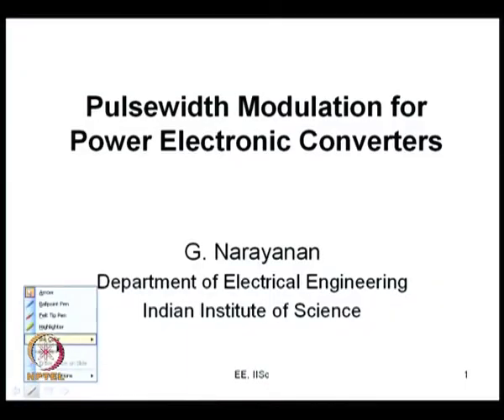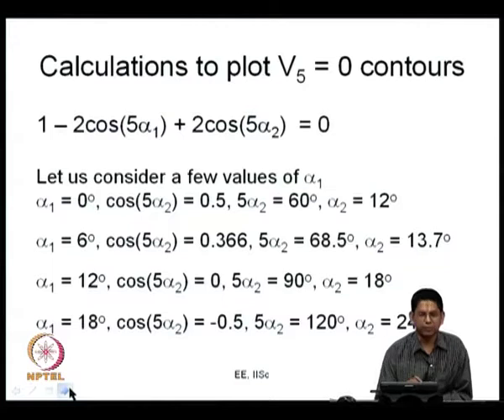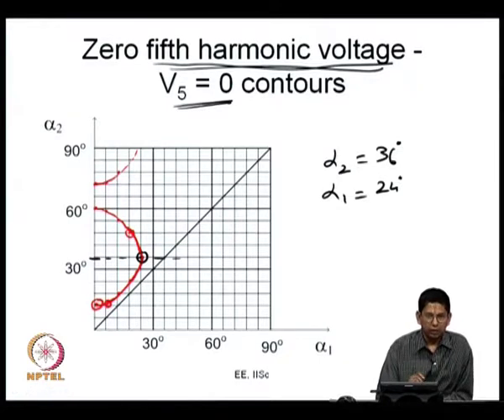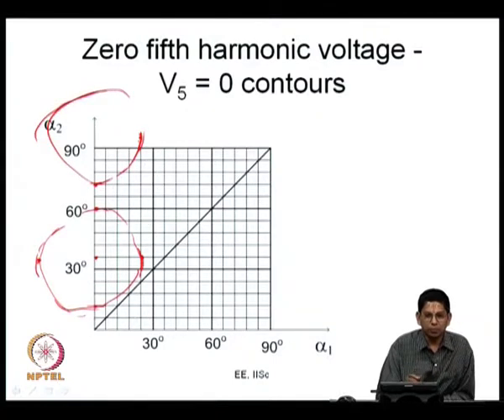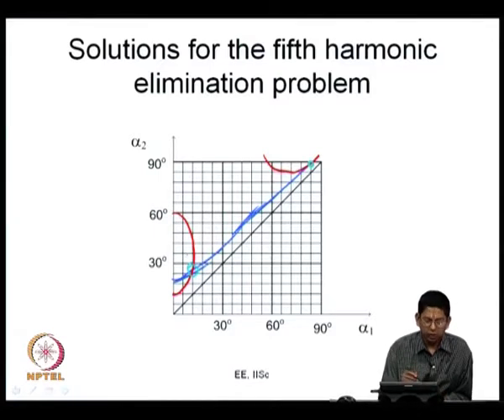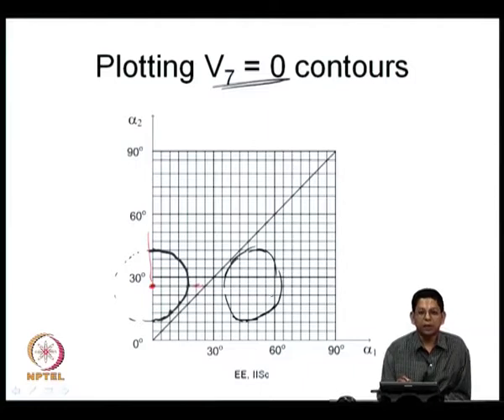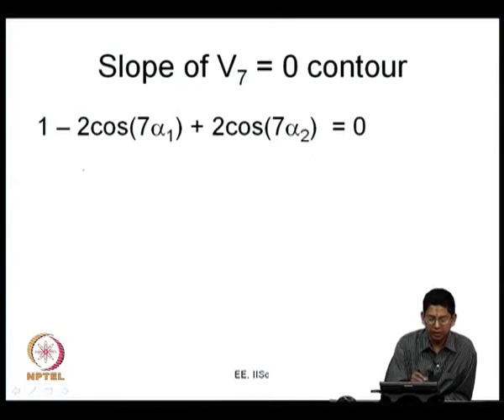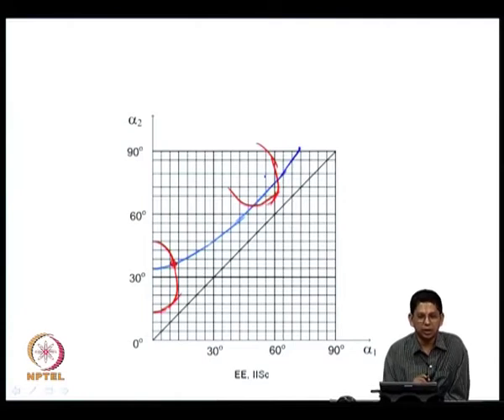Selective harmonic elimination Mod-04 Lec-13